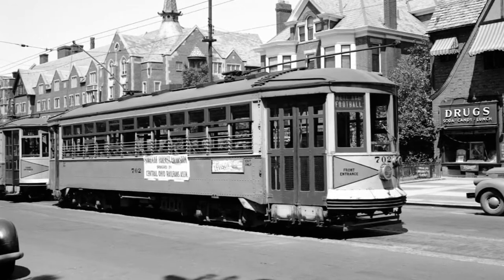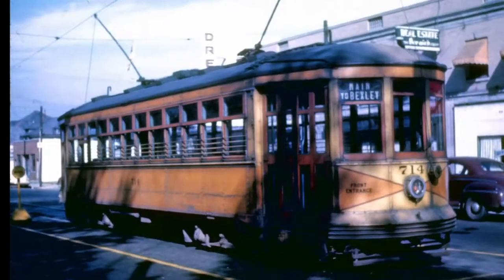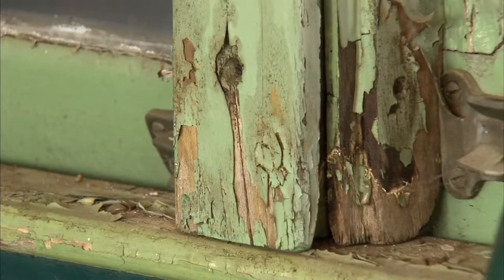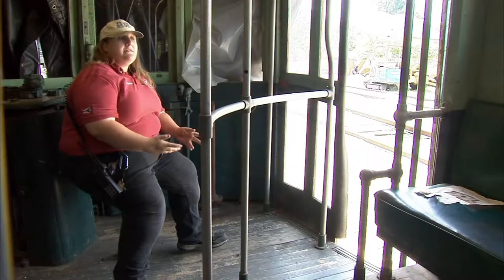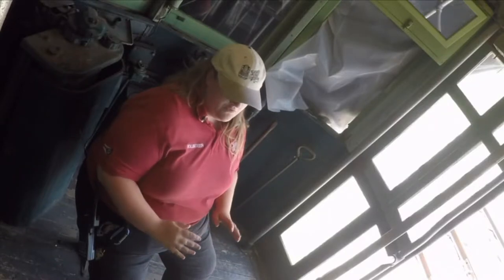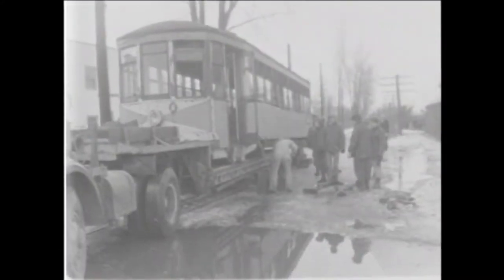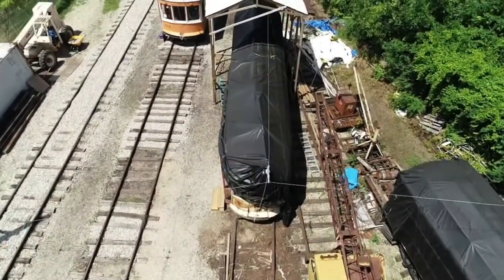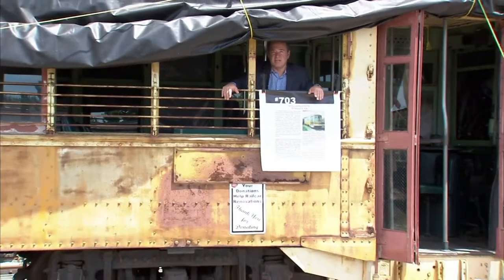Local Train Museum Tries to Save Trolley Car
A WBNS story on the history of the Columbus trolley cars as a train museum raise funds to preserve the last one.